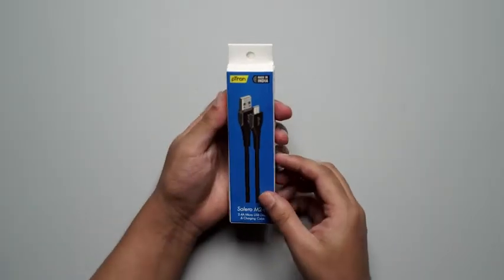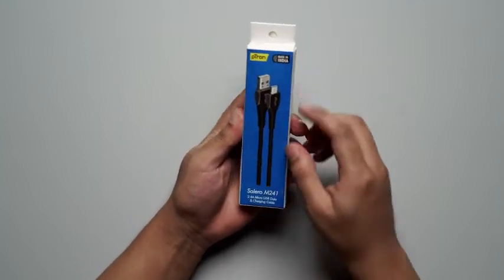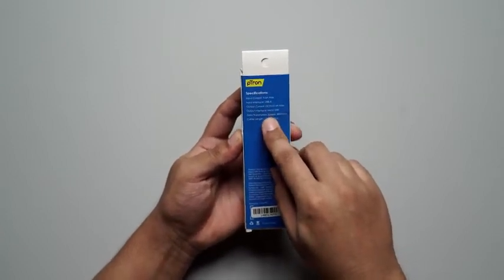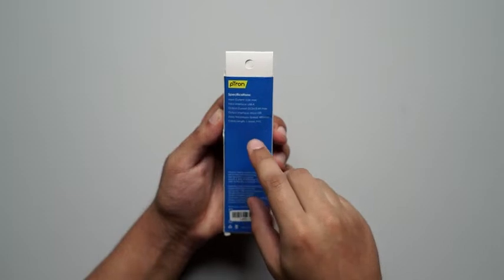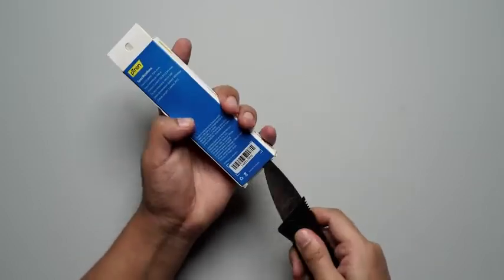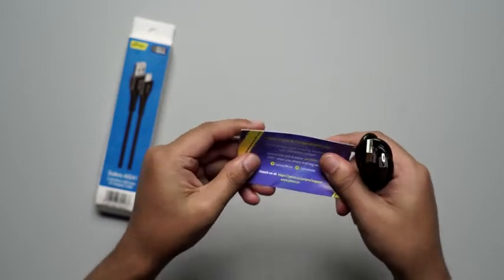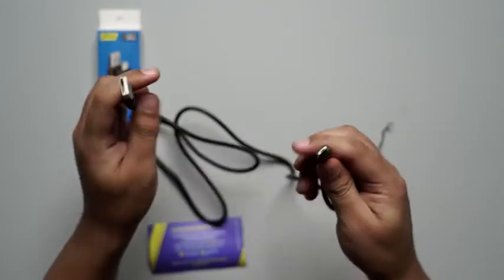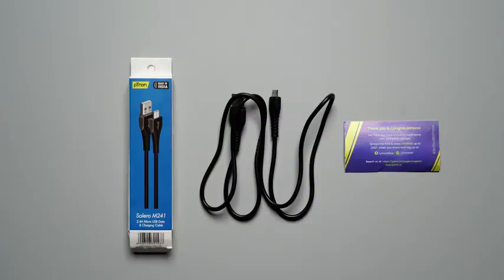pTron Solero M241 2.4A Micro USB Data & Charging Cable,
pTron Solero M241 2.4A Micro USB Data & Charging Cable, Made in India, 480Mbps Data Sync, Durable 1-Meter Long USB Cable for Micro USB Devices - (Black)